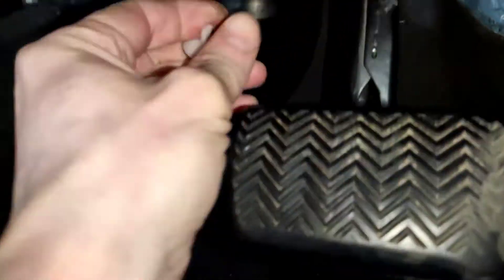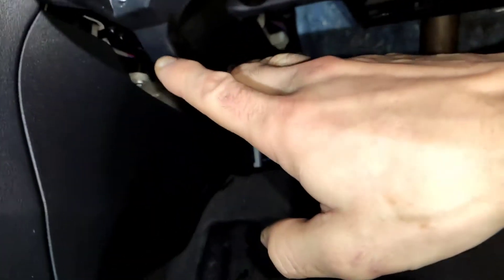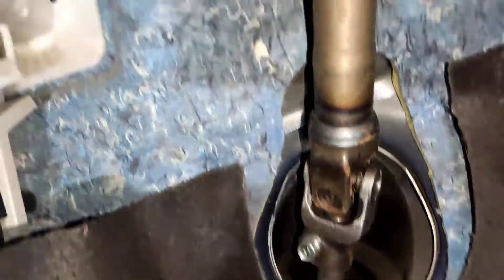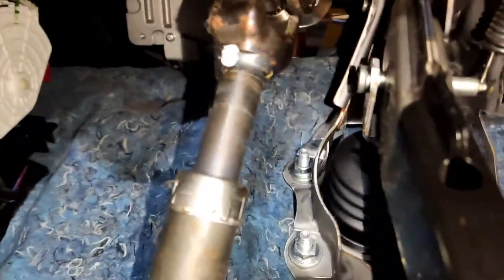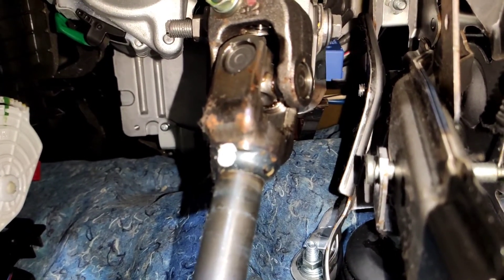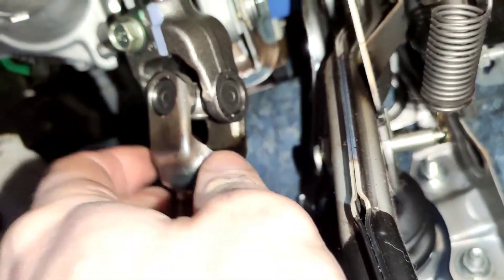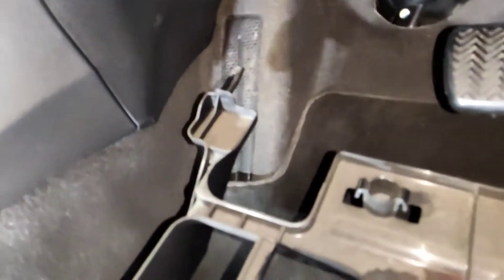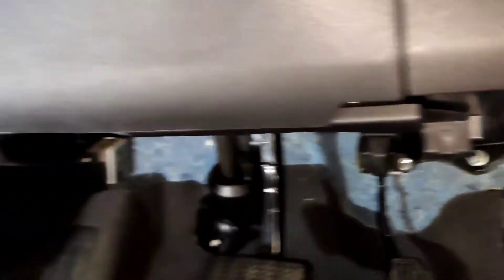Toyota auris steering column knocking Murphyslaw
the noise in this Toyota auris was really bad on uneven ground you can feel it in the steering wheel. the part had very little play if any for the amount of noise and knocking it was making.

I was thinking it was the steering rack at first but turned out to be this Shaft and a easy fix